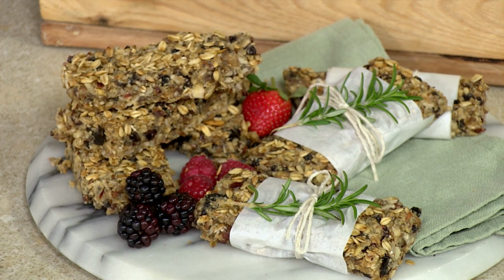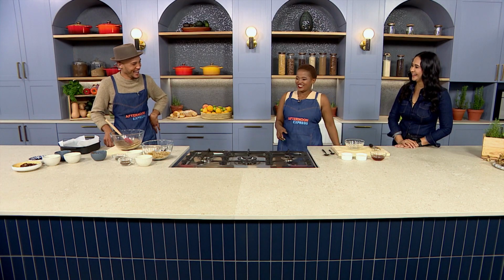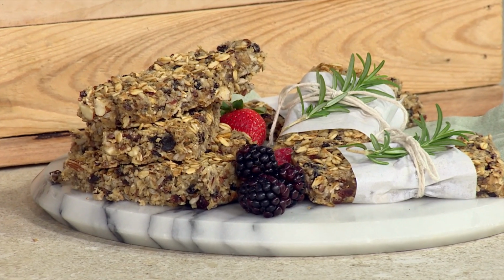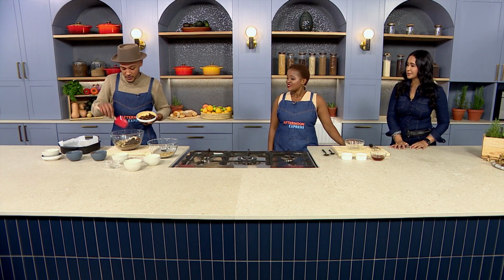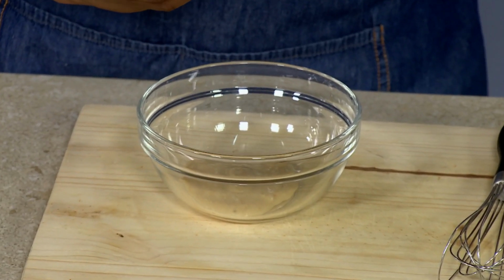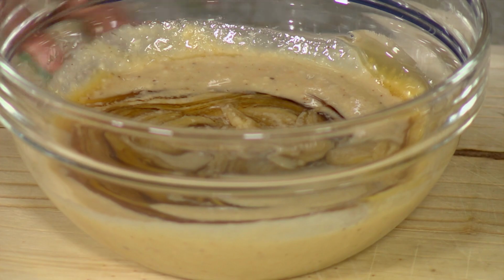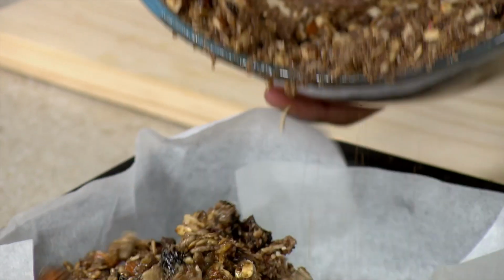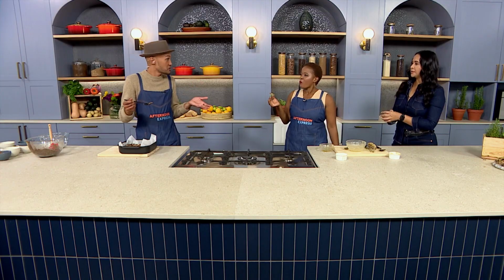Grab & go muesli bars | 14 May 2024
And to stay up to date with us on social media, find us on the below platforms: